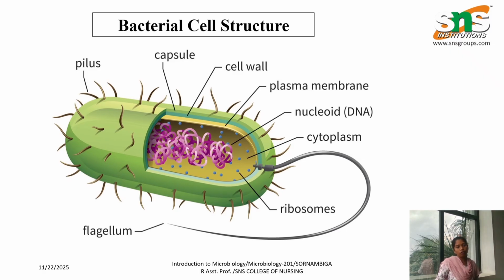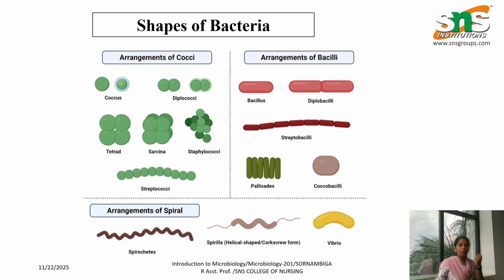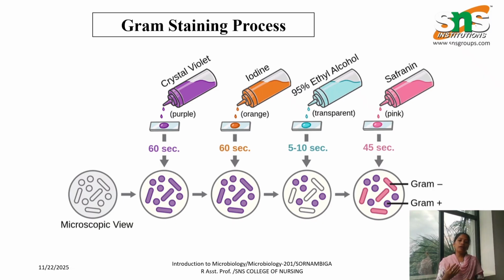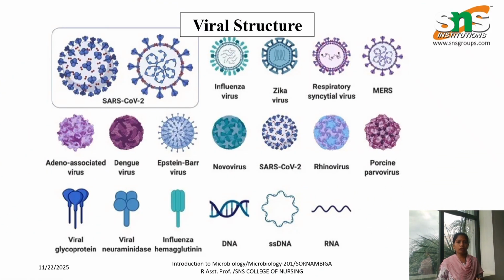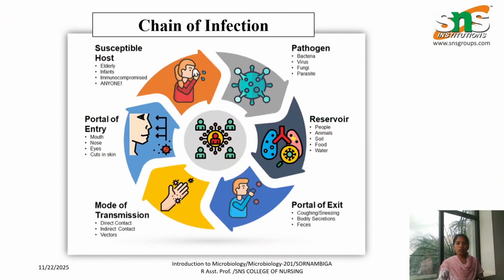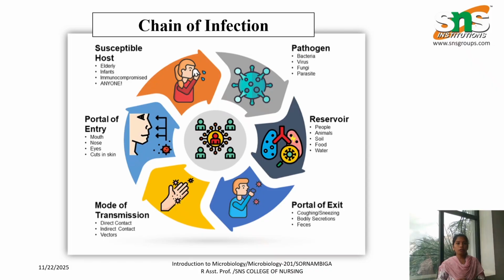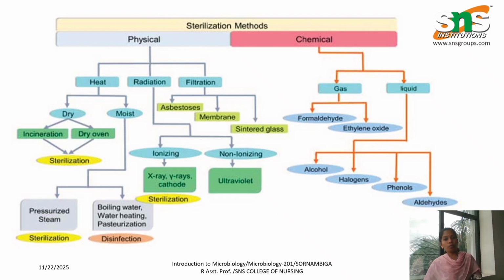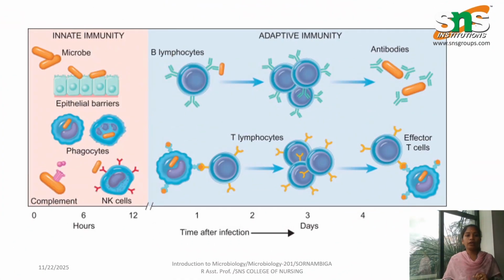Lecture video - Introduction to Microbiology/ Microbiology/ Sornambiga R/ SNS Nursing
Microbiology is the branch of science that focuses on the study of microorganisms—tiny living entities that are invisible to the naked eye but have a massive impact on life, health, and the environment. These microorganisms include bacteria, viruses, fungi, protozoa, and algae. Though microscopic, they play essential roles in nutrient cycling, fermentation, biotechnology, and maintaining ecological balance. In the medical field, microbiology forms the foundation for understanding infectious diseases, their causes, modes of transmission, and methods of prevention.

The discipline helps students explore the fascinating world of microbes, starting from their structure and classification to their growth, metabolism, and genetics. Modern microbiology also delves into advanced areas such as immunology, molecular techniques, industrial applications, and antimicrobial resistance. This makes it a key subject for learners in nursing, allied health sciences, pharmacy, and other life science fields.

Microbiology not only enhances scientific knowledge but also cultivates critical thinking, problem-solving, and laboratory skills essential for healthcare professionals. Understanding microbes empowers students to interpret diagnostic tests, implement infection control practices, and contribute to public health and research advancements. With the rise of emerging pathogens and global health challenges, the study of microbiology has become more relevant than ever.

Through hands-on laboratory work, case studies, and design-thinking-based learning, students can creatively approach real-world problems related to microbial infections, community health, and biotechnology innovations. Microbiology thus serves as a gateway to scientific discovery, innovation, and improved healthcare outcomes.